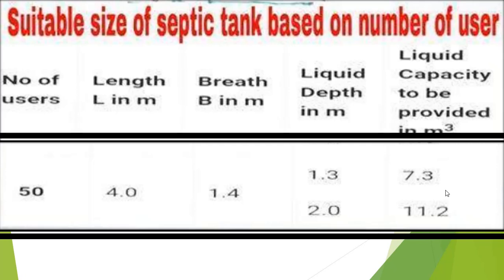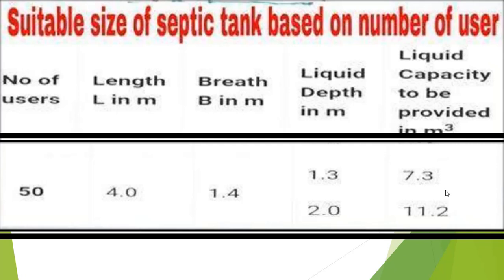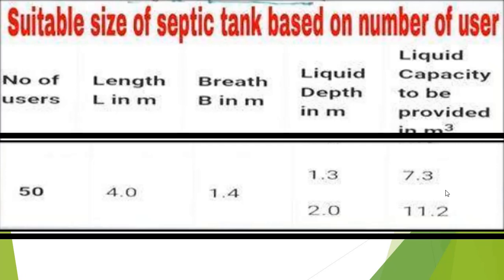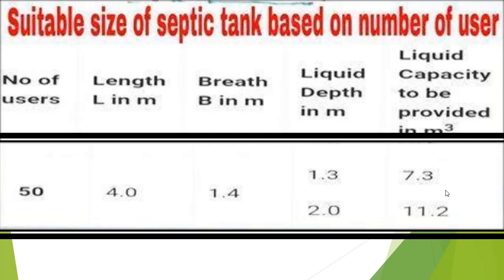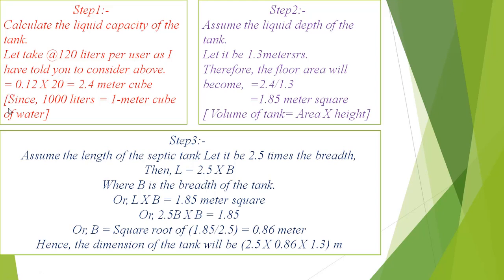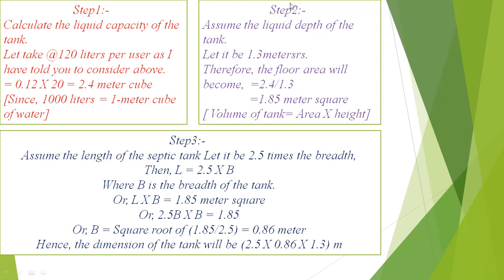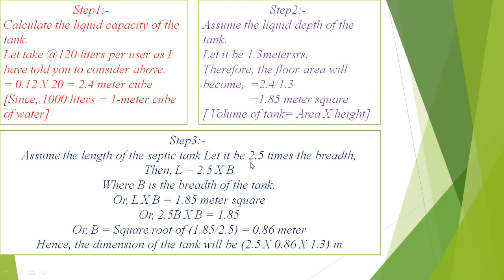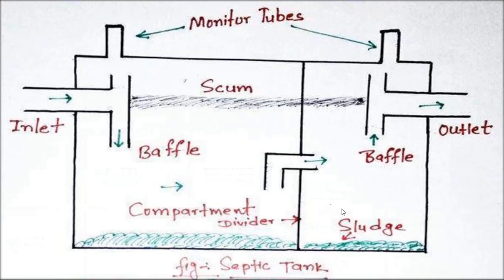DESIGN OF SEPTIC TANK // Audio Video Lecture // सेप्टिक टैंक का डिजाइन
In this audio video  I have explained design of SEPTIC TANK with terminology of septic tank.. for more such videos refer following link